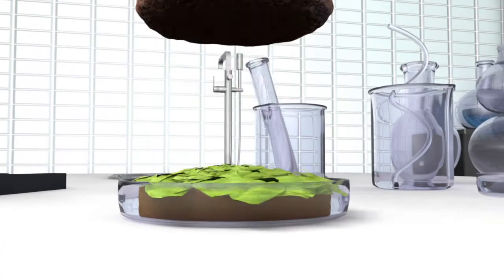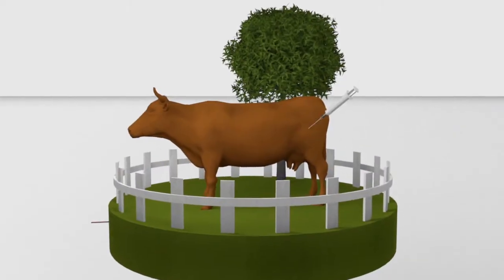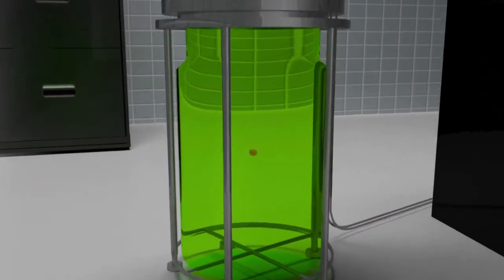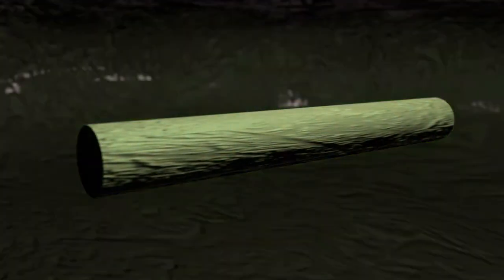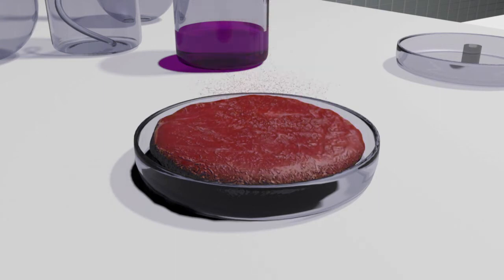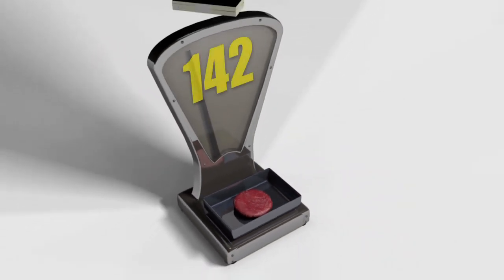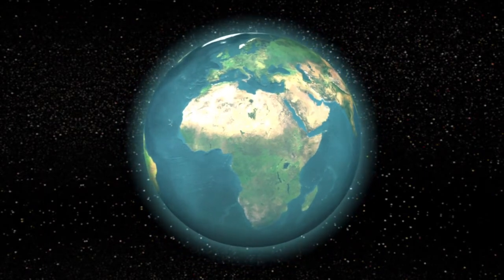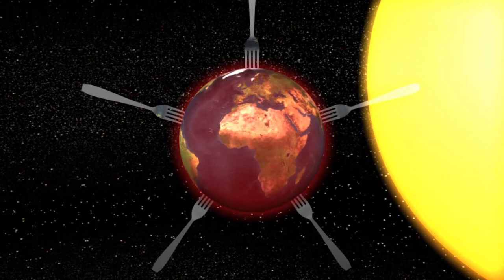Lab-grown meat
Scientists unveiled the world's first lab-grown beef burger in August, serving it up fried to volunteers in London in what they hope is the start of a food revolution. The UN food agency FAO marks World Food Day on Wednesday October 16, 2013.VIDEOGRAPHIC